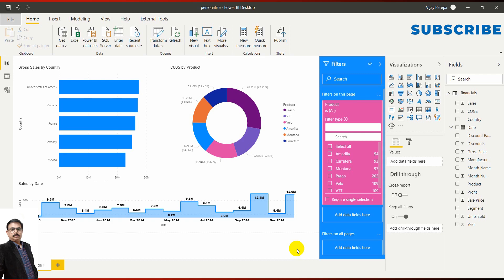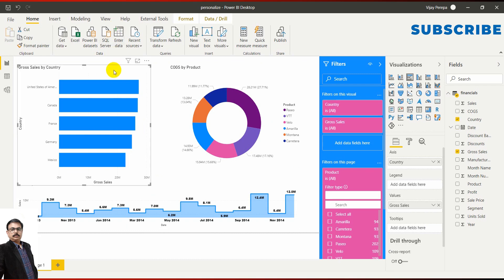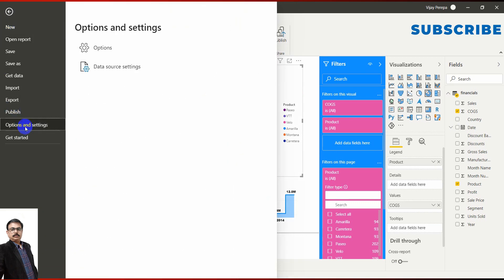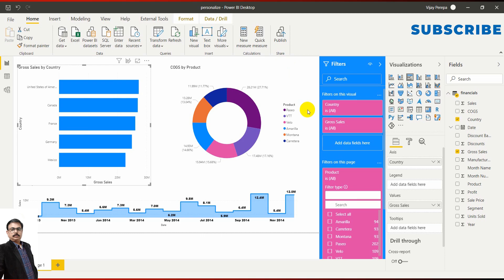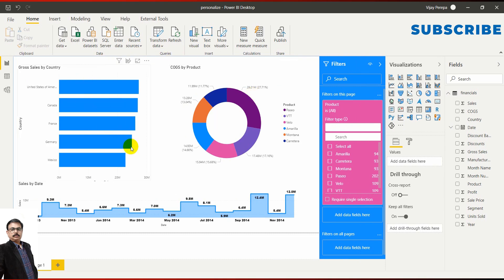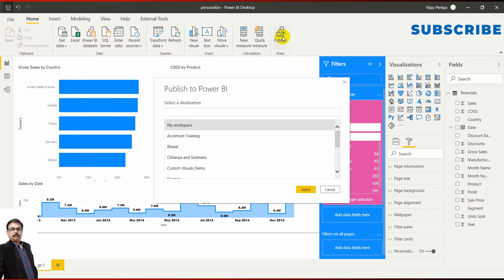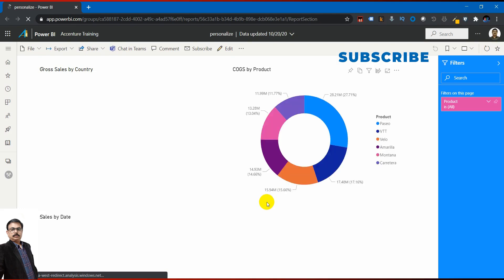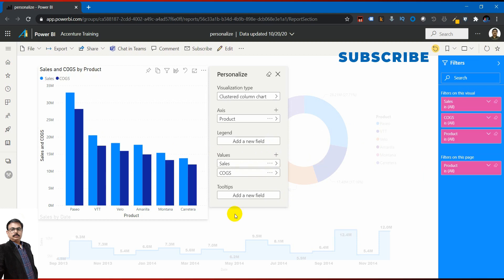Power BI Oct 2020 Updates Personalized Visuals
What is Personalized Visual. When this feature was introduced. What is new in Personalized visuals in Oct 2020 Update.
To know about Personalized Visuals watch this Video
Ang Power BI Okt 2020 Mga Update sa Mga Isinapersonal na Visual
Ano ang Isinapersonal na Visual. Nang ipinakilala ang tampok na ito. Ano ang bago sa mga Isinapersonal na visual sa Oktubre 2020 na Update.
Upang malaman ang tungkol sa Mga Isinapersonal na Visual na panoorin ang Video na ito

Power BI outubro de 2020 atualiza recursos visuais personalizados
O que é visual personalizado. Quando esse recurso foi introduzido. O que há de novo em visuais personalizados na atualização de outubro de 2020.
Para saber mais sobre os visuais personalizados, assista a este vídeo

Actualizaciones de Power BI de octubre de 2020 Imágenes personalizadas
Qué es Visual Personalizado. Cuando se introdujo esta característica. Novedades de las imágenes personalizadas en la actualización de octubre de 2020.
Para conocer las imágenes personalizadas, vea este video

Power BI 2020年10月にパーソナライズされたビジュアルを更新
パーソナライズドビジュアルとは何ですか。 この機能が導入されたとき。 2020年10月の更新でパーソナライズされたビジュアルの新機能。
パーソナライズされたビジュアルについて知るには、このビデオをご覧ください